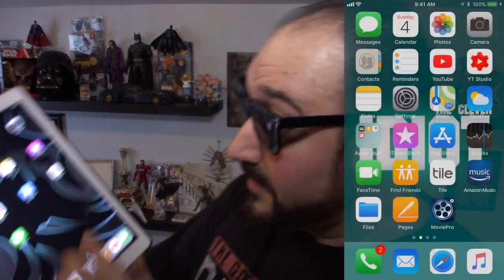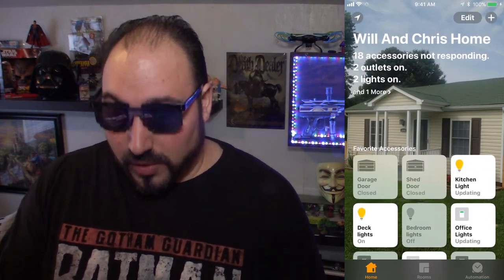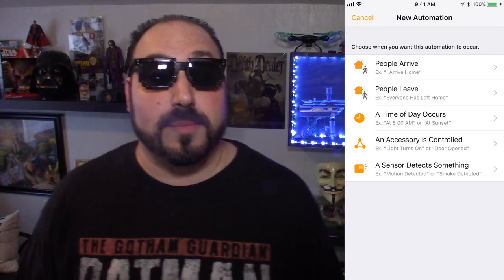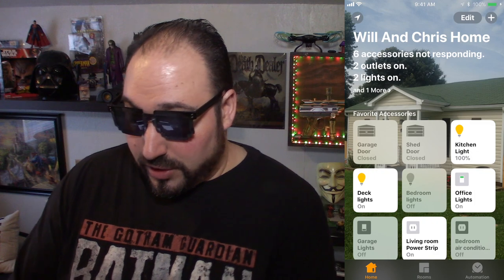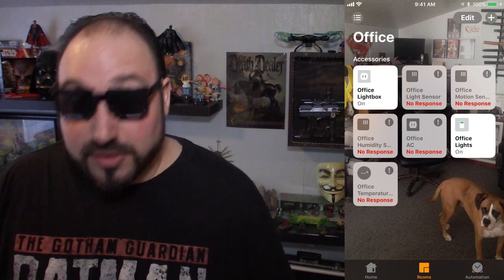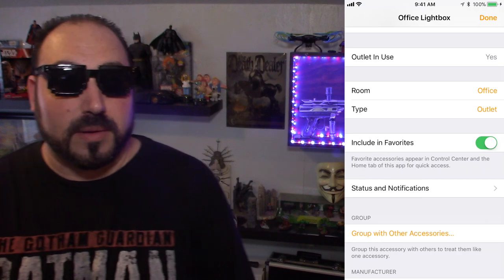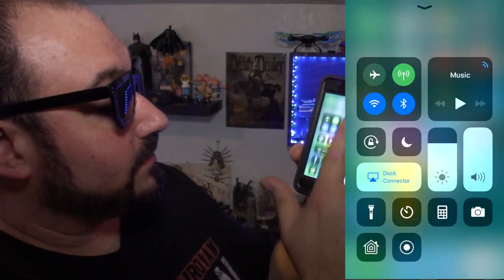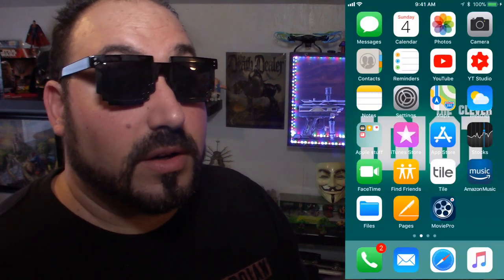How to set up Apple HomeKit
On this episode of Crazy Will Tech Show, I tell you how to set up Apple HomeKit. I go through what Homekit is and where to get the app. The process of setting  up the app and adding smart Homekit devices. I also share my thoughts and how i like to use it.